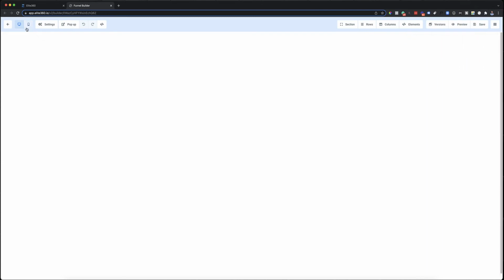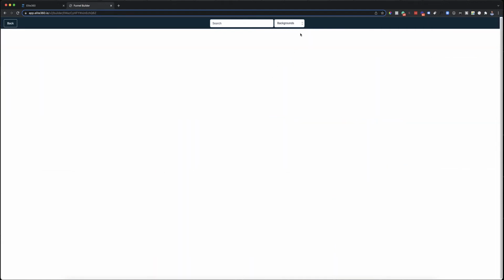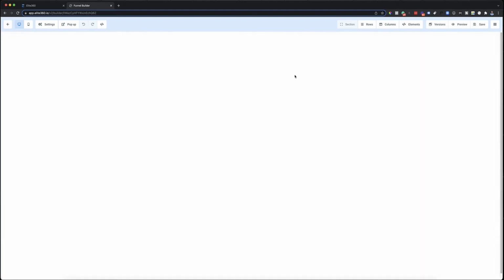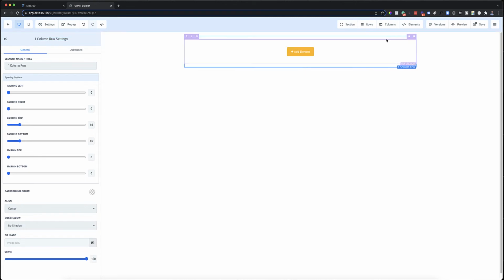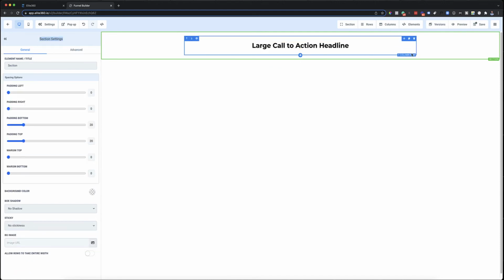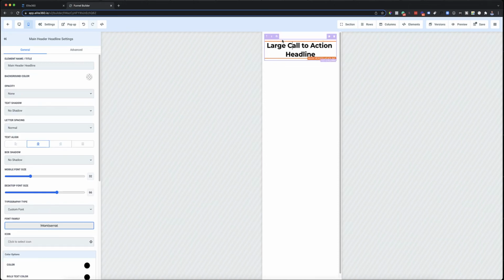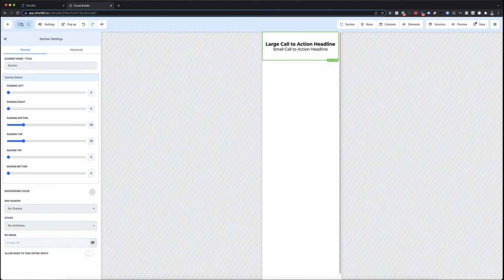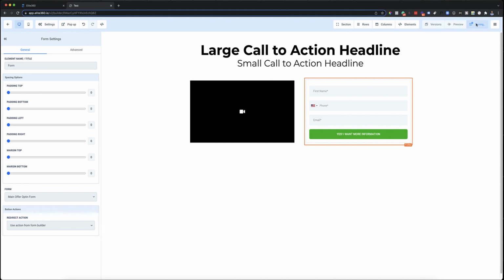Elite360 - How to use the Funnel Editor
Detailed training that shows you how to use the Elite360 funnel editor